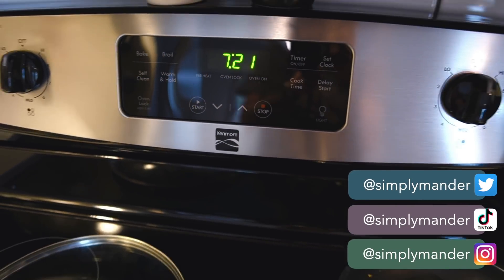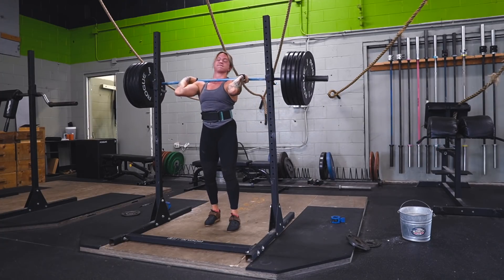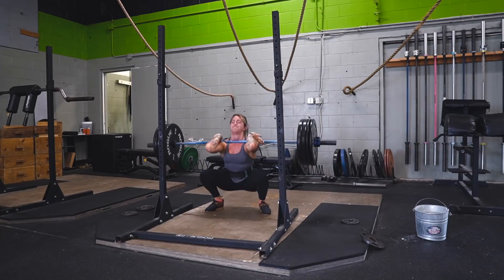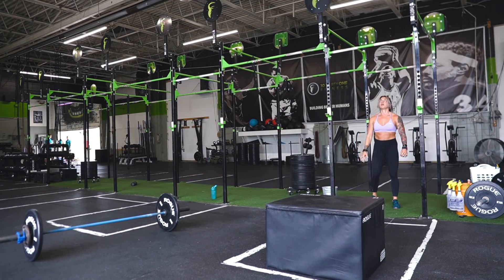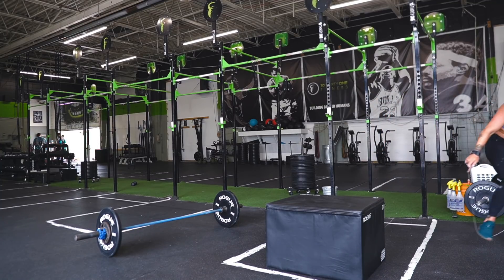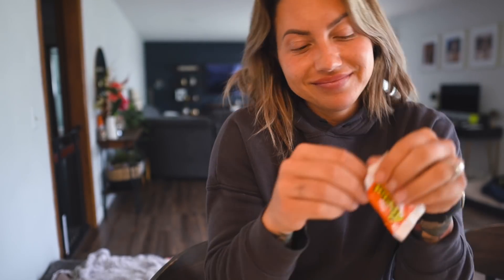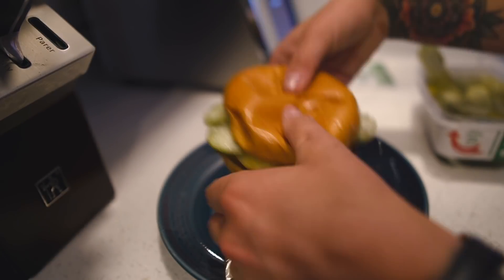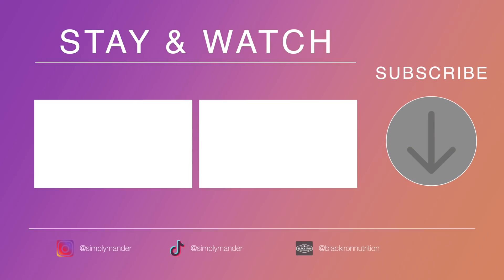FULL DAY OF EATING (& TRAINING - With Crossfit Cues!)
Another full day of eating narration style.. what do you think about these videos? A lot of you said you loved them!

►CAMERA GEAR
Camera: Sony A6600
Lenses: